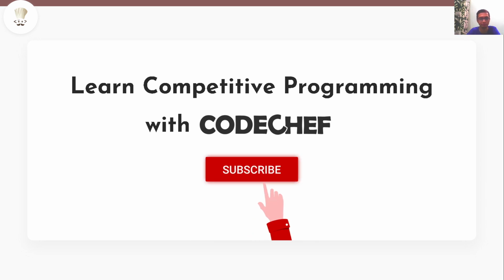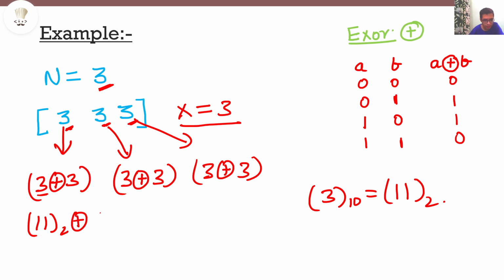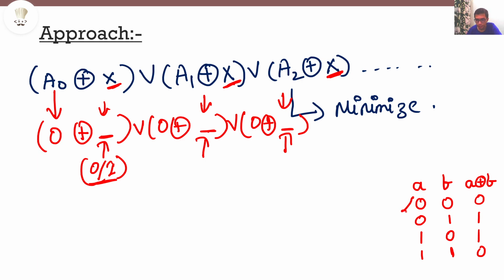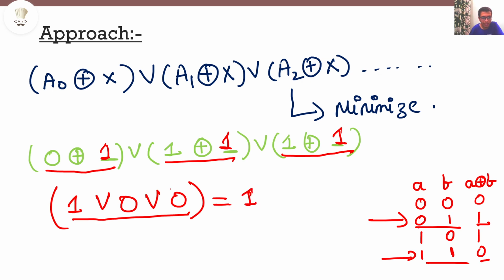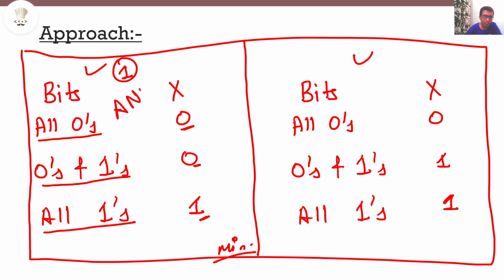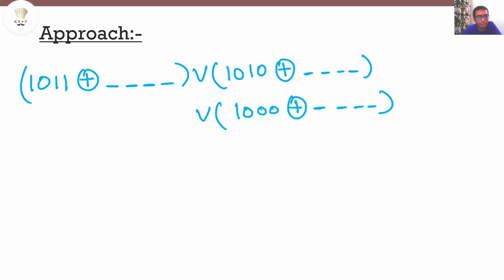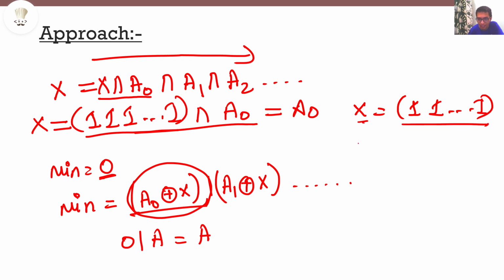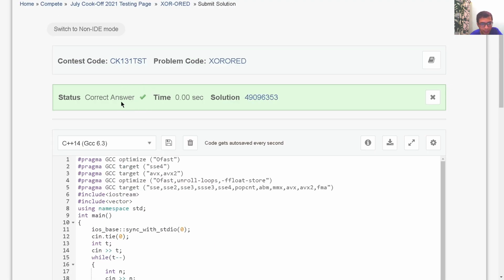XOR-ORED (XORORED) | July Cook-Off 2021 | Shivam Bohra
This is the official video editorial of the CodeChef July Cook-Off 2021.

Problem: XOR-ORED (XORORED)
Educator Name: Shivam Bohra